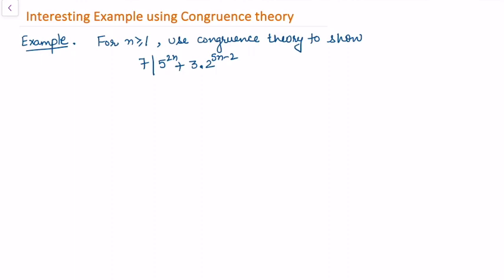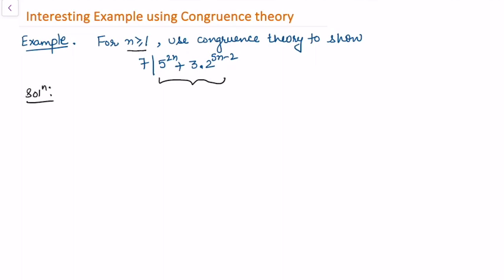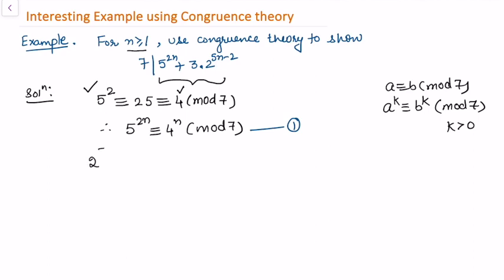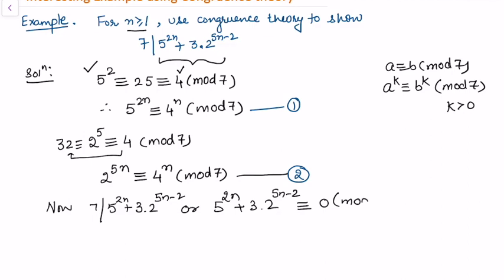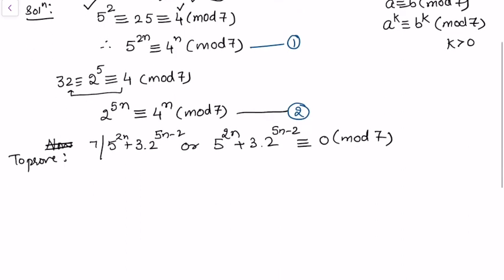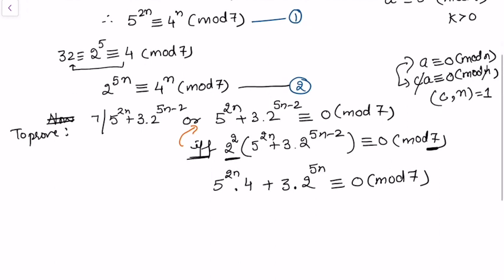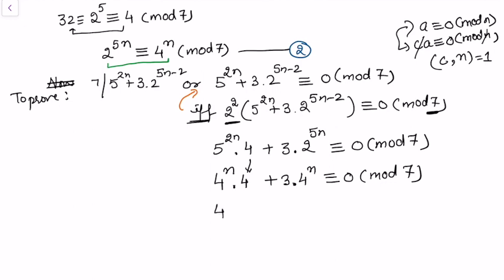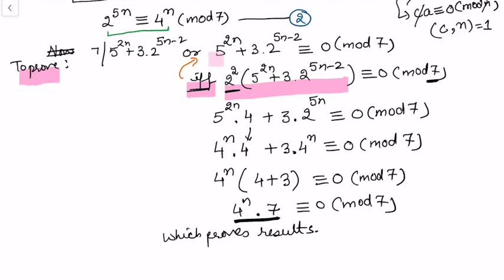Congruences | Interesting Example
This video is about an interesting example in the theory of congruences.